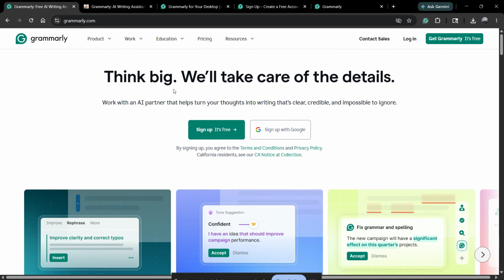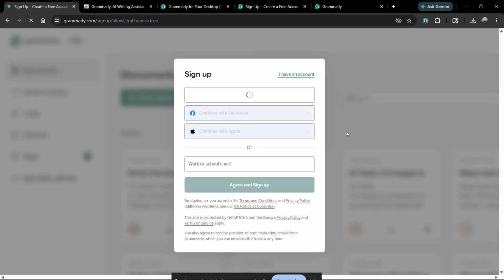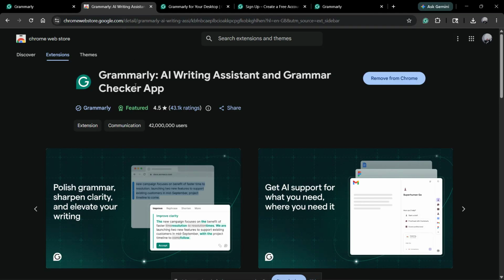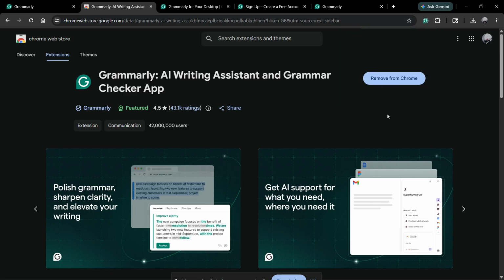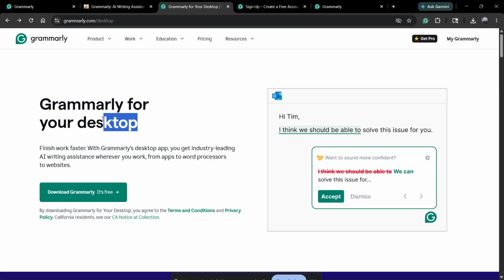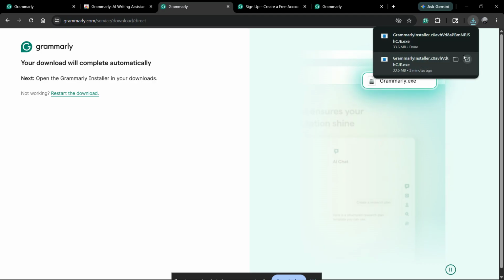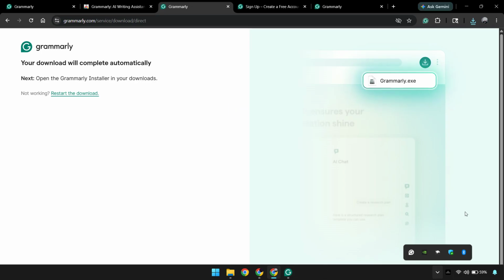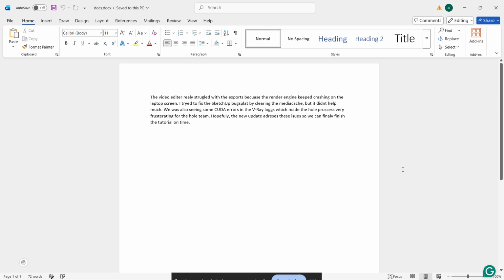How To Download And Install Grammarly For Free (Easy Guide)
Learn how to download and install Grammarly for free using the official website, browser extension, or desktop app. This step-by-step tutorial shows you how to set up Grammarly on your device and start checking your writing fast.

🕚Timestamps:
0:00 Introduction
0:22 Create A Free Grammarly Account
0:47 Install The Grammarly Browser Extension
1:30 Pin And Log In To Grammarly
1:53 Download The Grammarly Desktop App
2:30 Complete The Setup And Sign In
2:58 Final Recap And Outro

✍️What You'll Learn In This Video:
• How To Create A Free Grammarly Account
• How To Install The Grammarly Browser Extension
• How To Pin Grammarly To Your Browser Toolbar
• How To Download The Grammarly Desktop App
• How To Complete The Grammarly Setup Process
• How To Log In And Connect Grammarly To Your Account
• How To Use Grammarly Across Websites And Desktop Apps

💡Pro Tips:
• Use the browser extension for Gmail, Google Docs, and LinkedIn
• Pin the Grammarly icon so it’s easy to access anytime
• Install the desktop app if you want writing checks across more apps
• Make sure you sign in with the same account on all devices
• Start with the free plan to test the core features before upgrading